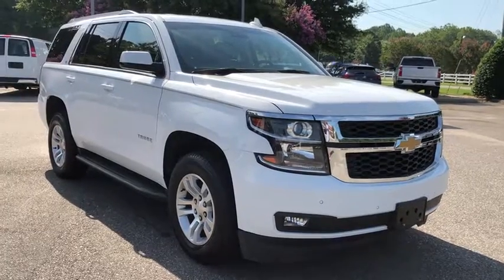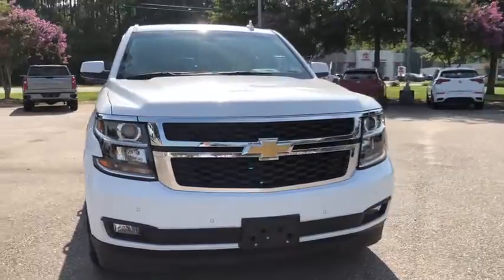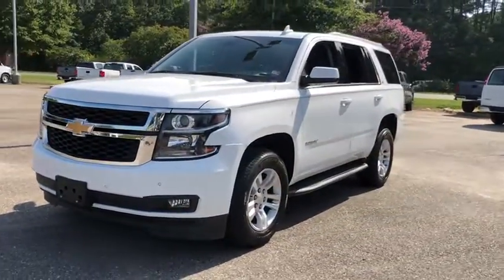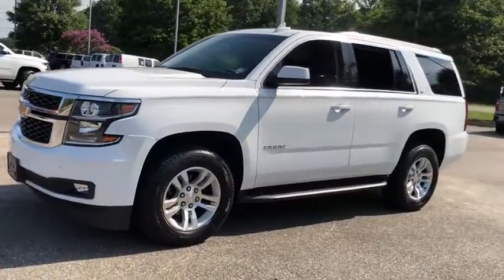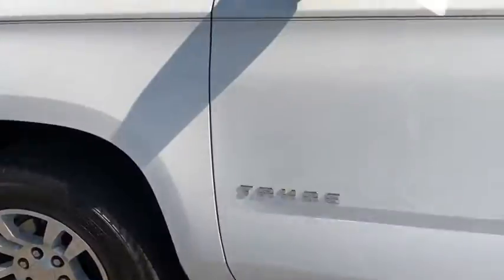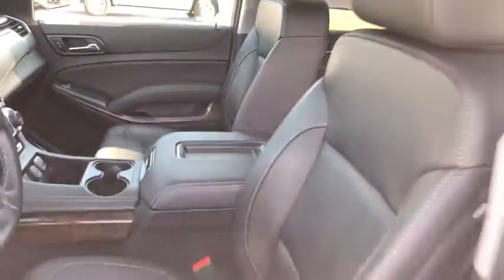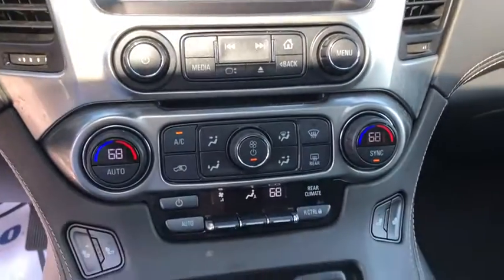2019 Chevrolet Tahoe Gloucester, Mathews, Kilmarnock, York County, Williamsburg VA P4538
Summit White Used 2019 Chevrolet Tahoe available in Gloucester, Virginia at Ken Houtz Chevrolet Buick. Servicing the Mathews, Kilmarnock, York County, Williamsburg, VA area.

Ken Houtz Chevrolet Buick
6404 George Washington Memorial Highway
Gloucester VA 23061

ONLY 20,924 Miles! LT trim. 3rd Row Seat, Heated Leather Seats, Power Liftgate, Rear Air, Trailer Hitch, Alloy Wheels, 4x4, The front seats are wide and pretty plush, staying comfy for all-day road trips. -Edmunds.com. brbrKEY FEATURES INCLUDEbrLeather Seats, Third Row Seat, 4x4, Power Liftgate, Rear Air. brbrMORE ABOUT USbrOur unmatched service and diverse Buick, Chevrolet inventory have set us apart as the preferred dealer in Gloucester. Visit us today to discover why we have the best reputation in the Gloucester area. brbrPlease confirm the accuracy of the included equipment by calling us prior to purchase. br
Preferred Equipment Group 1LT,Sun, Entertainment & Destinations Package,Luxury Package,License Plate Front Mounting Package,Enhanced Driver Alert Package (Y86),Premium Smooth Ride Suspension Package,Power Liftgate,Remote Vehicle Start,Black Assist Steps,Power-Folding Heated Outside Mirrors,Spoiler,Bumpers: body-color,Roof rack: rails only,Heated door mirrors,Power door mirrors,Color-Keyed Carpeting Floor Covering,1st & 2nd Row Color-Keyed Carpeted Floor Mats,Floor Console,Auto-Dimming Inside Rear-View Mirror,SiriusXM NavTraffic,Leather-Wrapped Steering Wheel,Rear Seat Blu-Ray/DVD Entertainment System,Rear Park Assist w/Audible Warning,Forward Collision Alert,Rear Cross Traffic Alert,Lane Keep Assist w/Lane Departure Warning,Low Speed Forward Automatic Braking,Lane Change Alert w/Side Blind Zone Alert,Heated Leather Wrapped Steering Wheel,Compass,Voltmeter,Trip computer,Tachometer,Front reading lights,Garage door transmitter,Rear seat center armrest,Driver vanity mirror,Passenger vanity mirror,Driver door bin,Adjustable pedals,Tilt steering wheel,Rear reading lights,Overhead console,Illuminated entry,Apple CarPlay/Android Auto,Auto-dimming Rear-View mirror,Telescoping steering wheel,Outside temperature display,Automatic temperature control,Air Conditioning,Rear window defroster,Rear air conditioning,Front dual zone A/C,Memory Settings,Front Passenger 6-Way Power Seat Adjuster,Power-Adjustable Accelerator & Brake Pedals,Heated 2nd Row Seats,5 12-Volt Auxiliary Power Outlets,Hands Free Power Liftgate,Bluetooth For Phone,Power driver seat,Power steering,Power windows,Memory seat,Steering wheel mounted audio controls,Pedal memory,Remote keyless entry,Radio: Chevrolet Infotainment AM/FM Stereo,Radio: Chevrolet Infotainment AM/FM Stereo w/Nav,Single-Slot CD/MP3 Player,SiriusXM Radio,HD Radio,Bose Premium 9-Speaker System,Premium audio system: Chevrolet MyLink,AM/FM radio: SiriusXM,CD player,9 Speakers,Passive Entry System,Push Button Keyless Start,4-Wheel Antilock Disc Brakes w/Brake Assist,Occupant sensing airbag,Front anti-roll bar,Overhead airbag,Dual front impact airbags,Dual front side impact airbags,Front wheel independent suspension,Emergency communication system: OnStar and Chevrolet connected services capable,Low tire pressure warning,Rear anti-roll bar,4-Wheel Disc Brakes,ABS brakes,Power Tilt & Telescopic Steering Column w/Memory,Speed-sensing steering,Traction control,Universal Home Remote,Cargo Net,Roof-Mounted Luggage Rack Side Rails,Passenger door bin,Extended-Range Remote Keyless Entry,Driver Inboard & Front Passenger Airbags,Panic alarm,Security system,Front Heated Reclining Bucket Seats,3rd Row Manual 60/40 Split-Folding Fold Flat Bench,3rd Row 60/40 Power Fold Split-Bench,2nd Row 60/40 Split-Folding Manual Bench,2nd Row Pwr Release 60/40 Split Folding Bench Seat,Leather-Appointed Seat Trim,Front Center Armrest,3rd row seats: split-bench,Heated front seats,Split folding rear seat,Front Bucket Seats,Power passenger seat,18 x 8.5 Aluminum Wheels,Alloy wheels,Electronic Cruise Control w/Set & Resume Speed,Speed control,Power Sunroof,Rear window wiper,Variably intermittent wipers,Rain sensing wipers,Front & Rear Park Assist,Rear Parking Sensors,Exterior Parking Camera Rear,Brake assist,Electronic Stability Control,Fog Lamps,IntelliBeam Headlamps,Auto High-beam Headlights,Fully automatic headlights,Delay-off headlights,3.08 Rear Axle Ratio